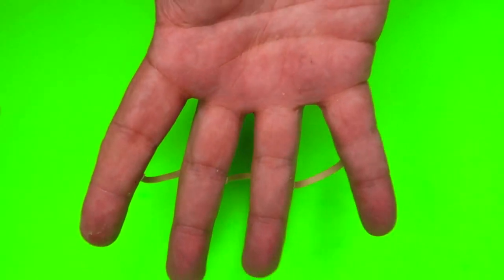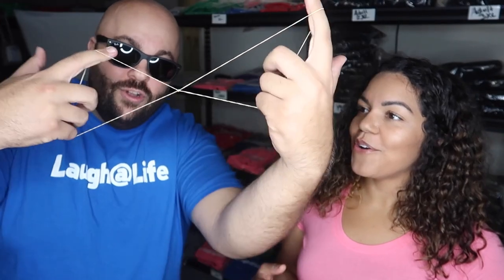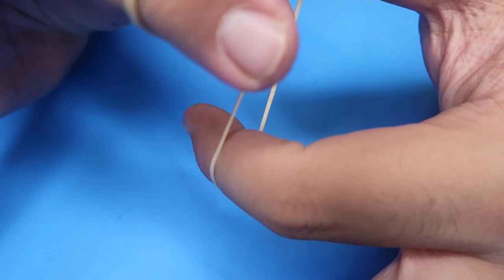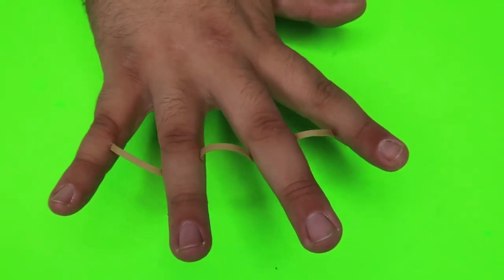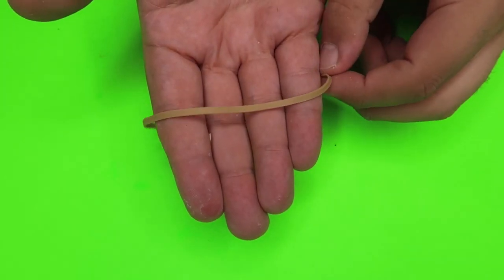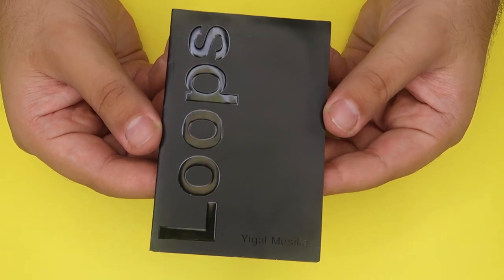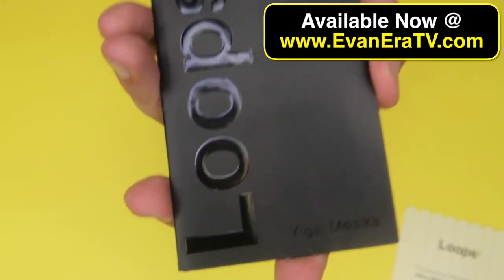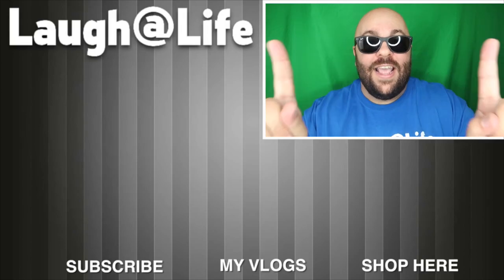3 MAGIC Rubber Band TRICKS YOU CAN DO at Home!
Learn how magic tricks work!  This video reveals the secrets to three amazing rubber band tricks you can perform at home!  Simple and easy magic tricks you can do at home to amaze your friends and family!  Grab some rubber bands from school or the office and flex your new magical skills!

Supplies You'll Need:
Rubber Bands • Scissors • Rubber Cement • Loops Invisible Elastic Thread

Magic Tricks Revealed in this Video:
Linking Rubber Bands Magic Trick
Magic Floating Rubber Band Illusion
Rubber Band Thru The Hand Magic Trick